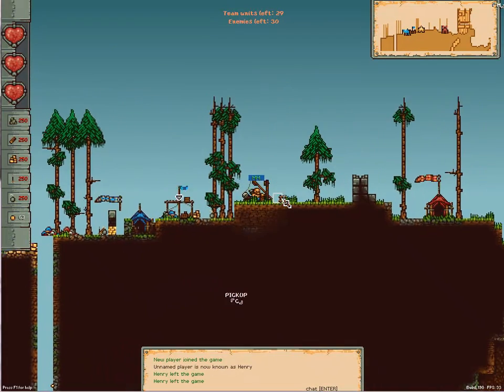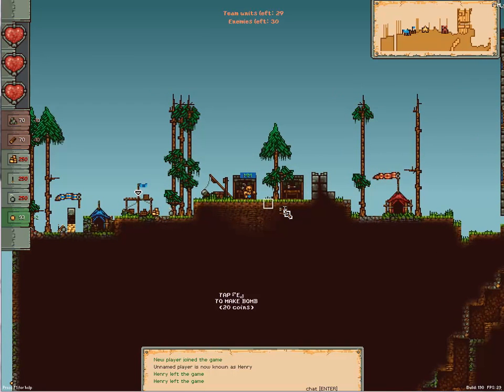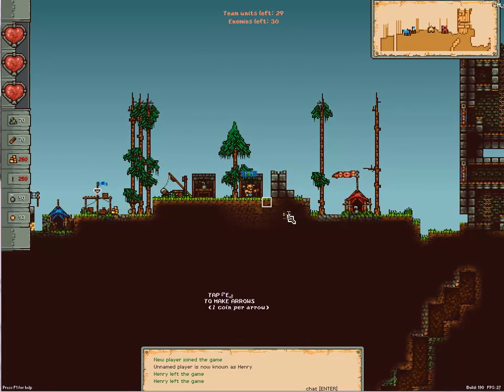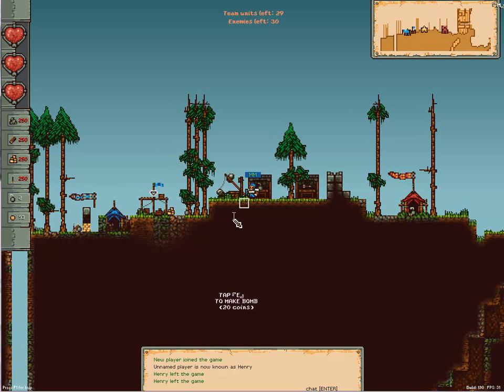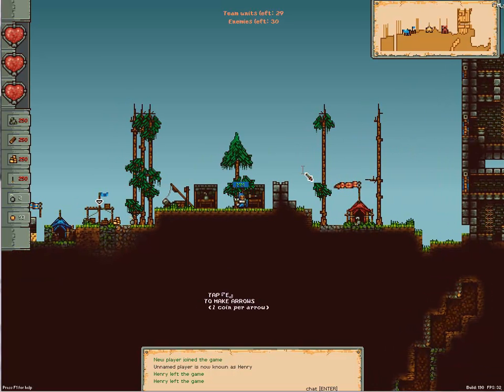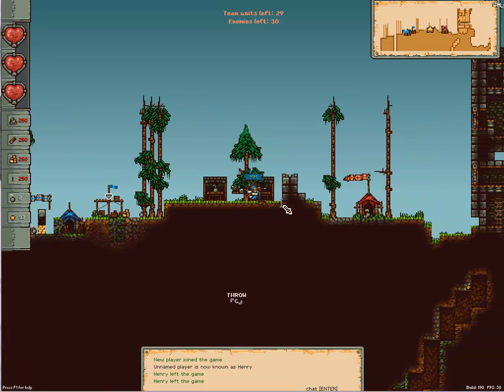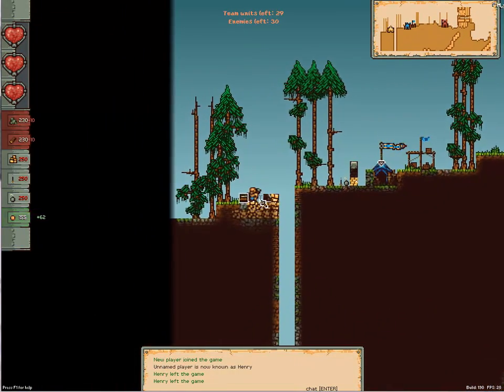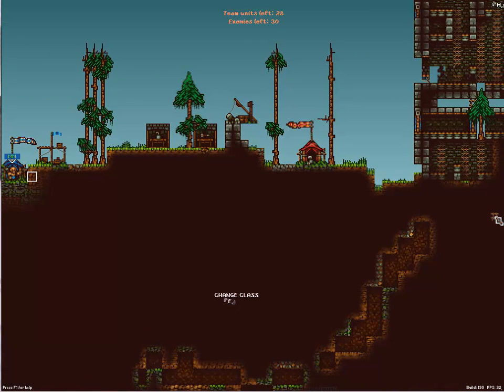'Workshops Build' new features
King Arthur's Gold is a free multiplayer game that you can beta test right now. It's a 2D blend of an RTS, Minecraft, castle building game and the old SNES classic King Arthur's World.

You can play the game right now on Windows, Linux, Mac (with Wine Bottler)

The goal of the game is to collect or steal gold and store it in castles.
Or something like that.

FEATURES:
- 64+ people multiplayer
- 3 classes (Knight, Builder, Archer)
- fully collapsible 2D physics
- build castles and mine resources
- pixel-art retro style